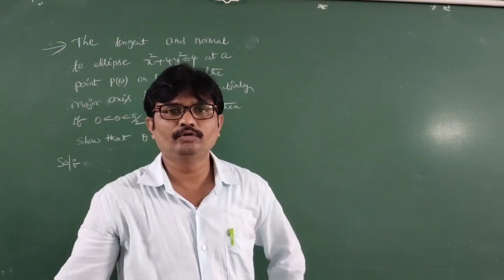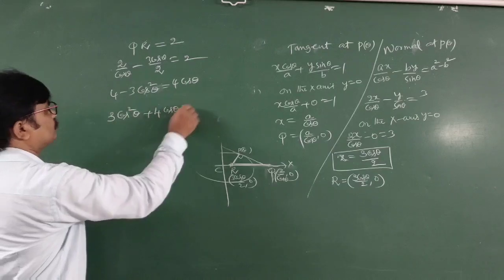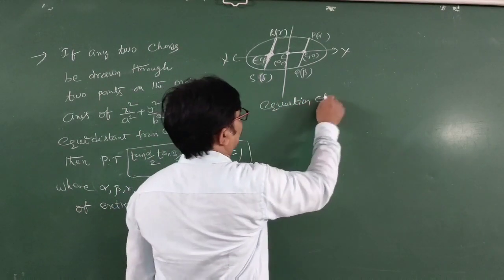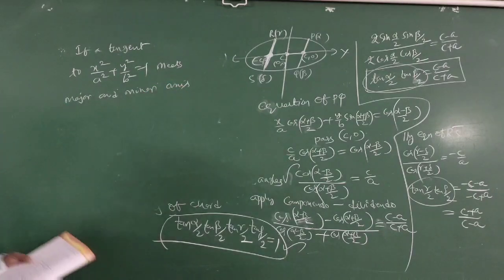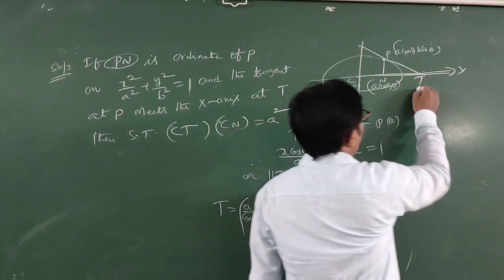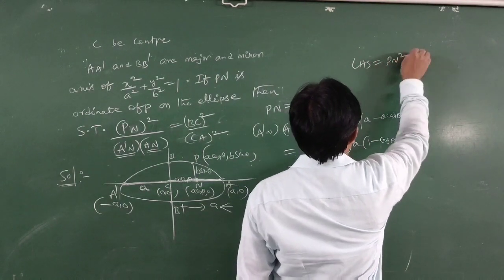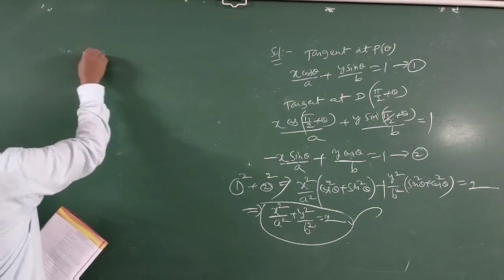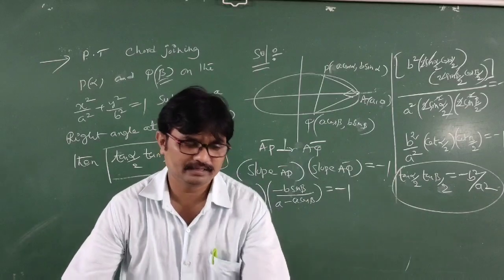Ellipse lecture 7, 15/10/2020